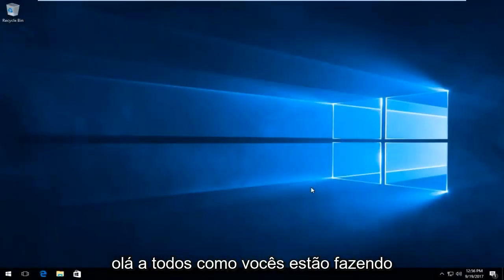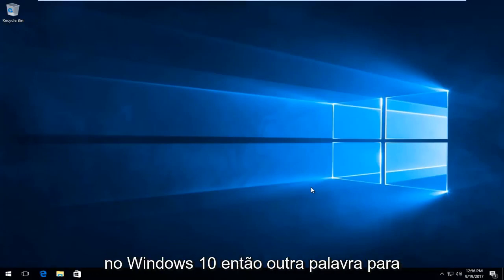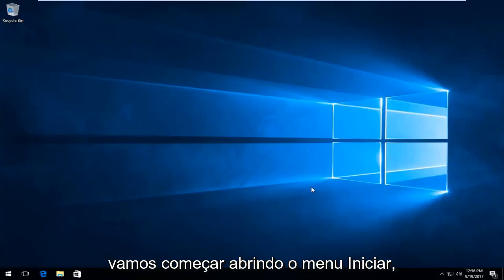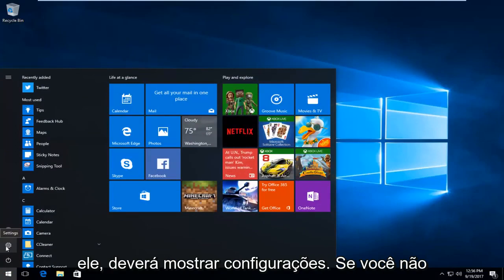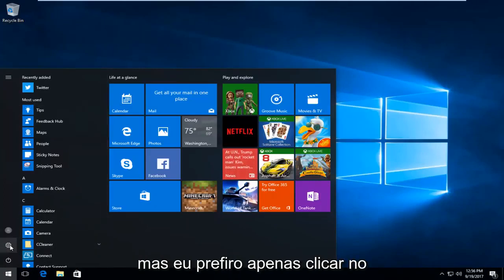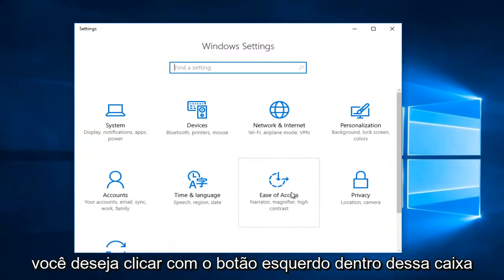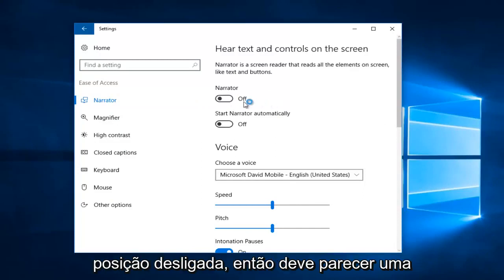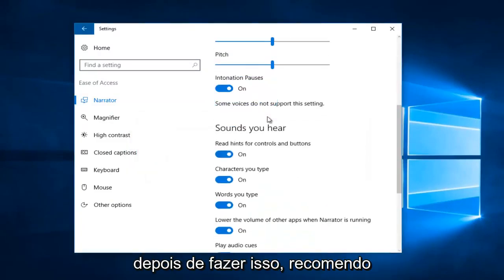Como Desativar/Desligar O Narrador Do Windows 10 [Tutorial]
Como desativar o texto para fala no Windows 10.

Tópicos abordados neste tutorial:
desativar narrador
desativar narrador do Windows 10
desative o narrador do Windows 10 na inicialização
desative o narrador do Windows 7
desative o narrador do Windows 8
como desativar o narrador